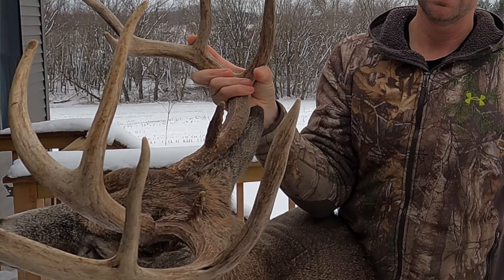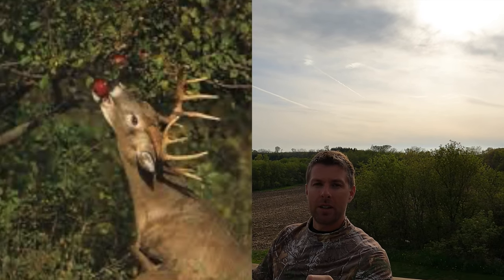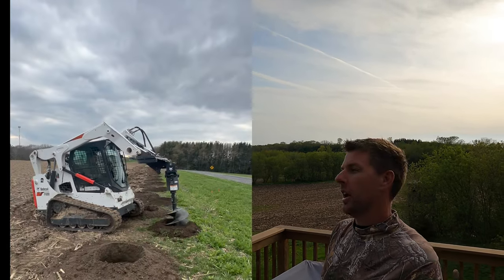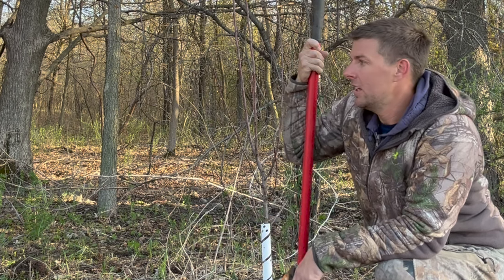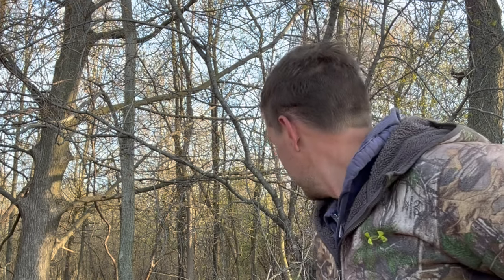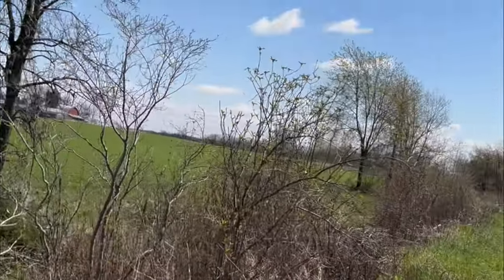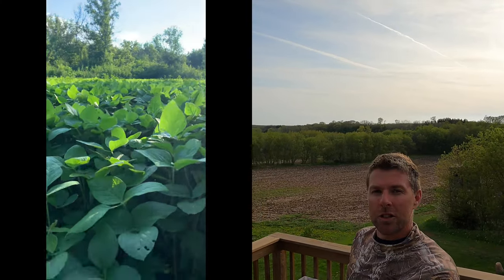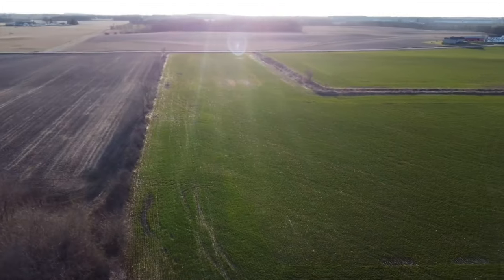Best Fruit Trees For Deer | Why Plant? Make Food Plots Better | Draw Big Bucks And Improve Habitat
Want to make deer food plots even better plant fruit trees.  Planting crabapple, pear and spruce trees to improve habitat.  Bare root tree planting is affordable and effective when done properly.  Help draw more deer to your property and keep big bucks coming all year.

As requested  I’m now doing onsite whitetail land management. I’d love to take a look at your property and help to take down your biggest buck!

Whitetail Land Consultant Inquires